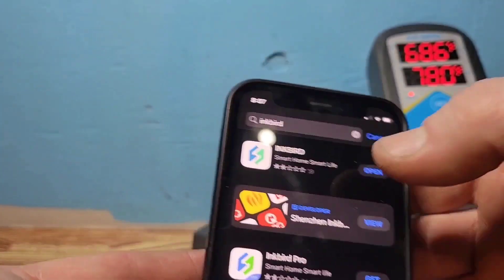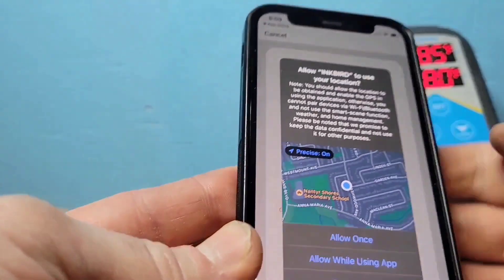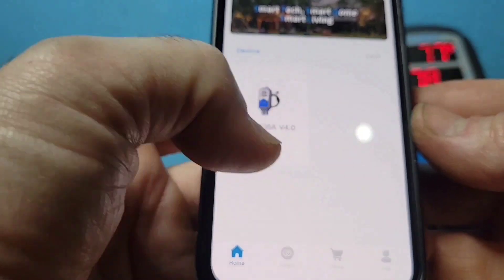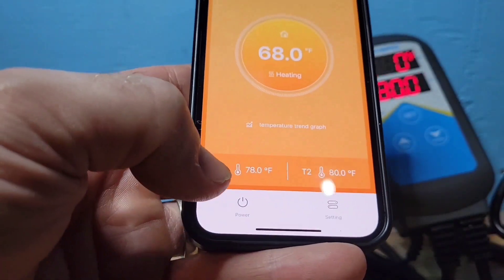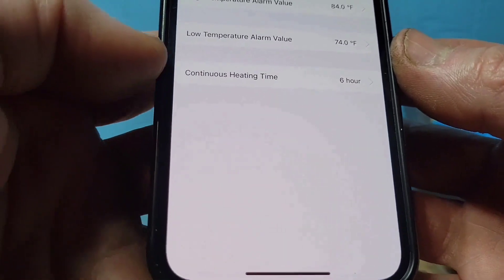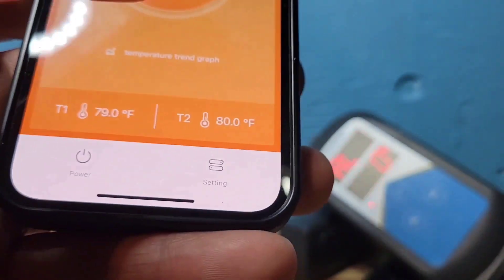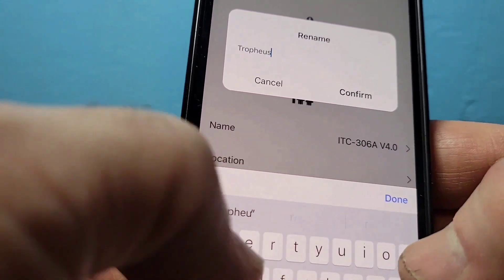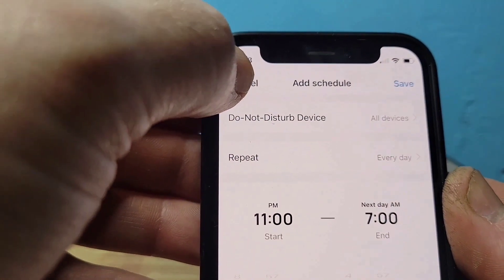INKBIRD ITC-306A programming using the app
INKBIRD ITC-306A WIFI protect against heater failure.
How to program it usung the app.
Clip from the complete guide video
Controlling aquarium fish tank temperature safe and easy to protect you fish from over heating